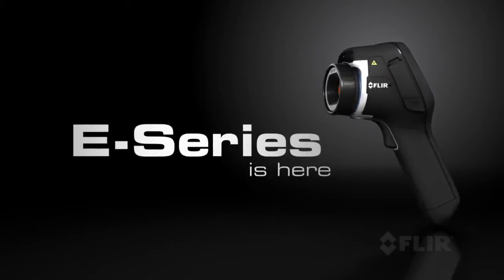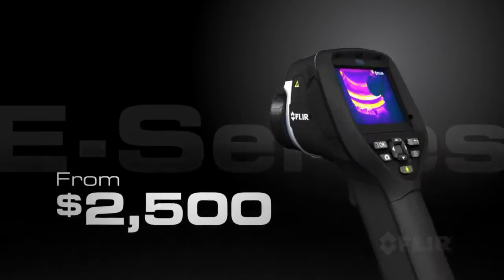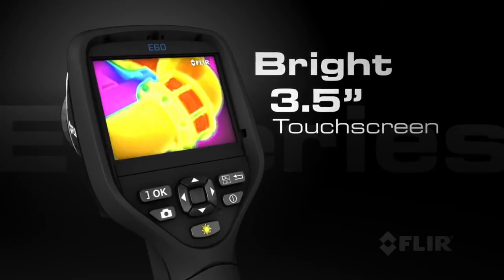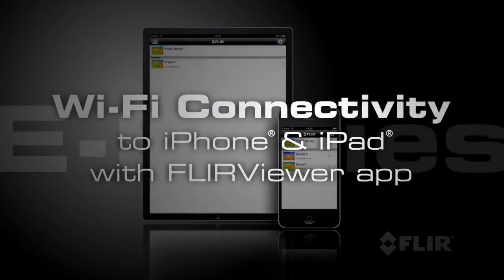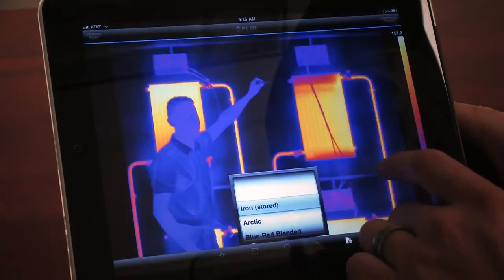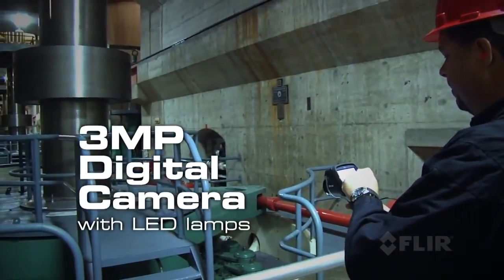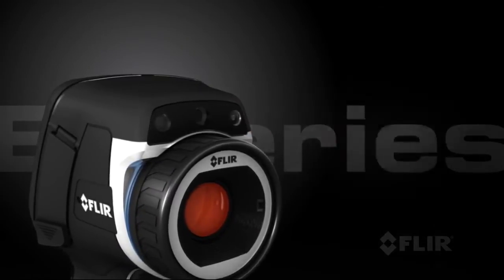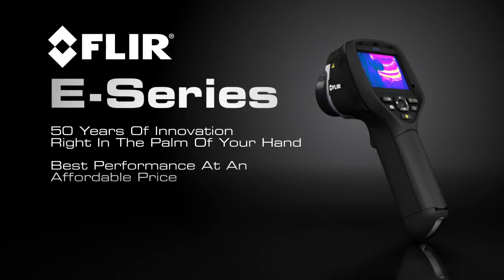FLIR E50bx IR Infrared Thermal Imaging Camera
The rugged new  FLIR E50 bx IR infrared thermal imaging camera is designed for all building inspections applications. With 240 x 180 (43,200 pixels) resolution at 60 Hz and measures temperature up to 248°F(120°C), the FLIR E 50 bx IR infrared thermal imaging camera is more productive and effective than its rivals.